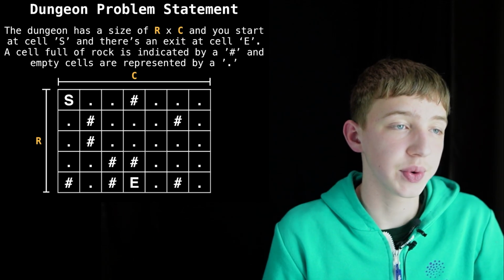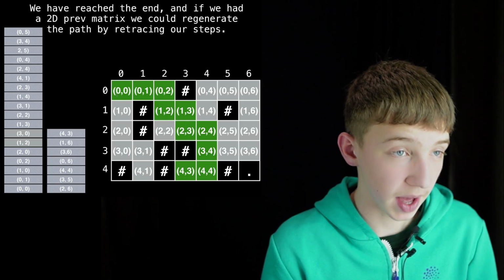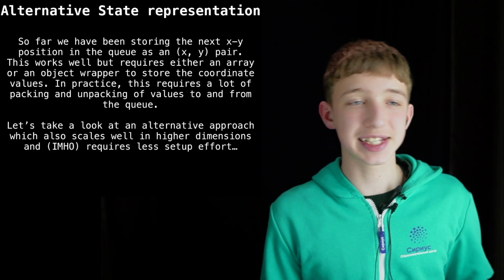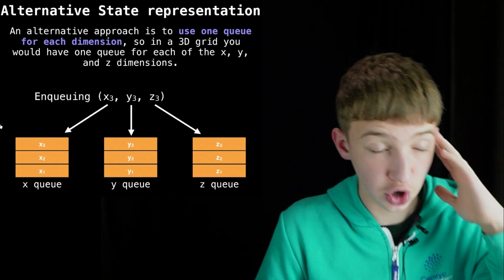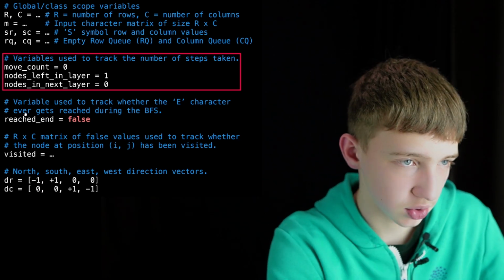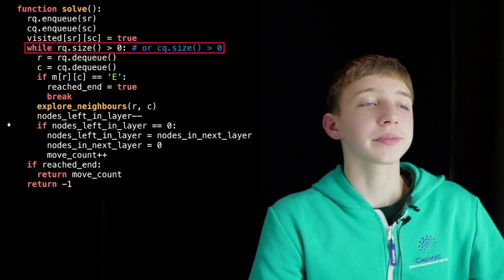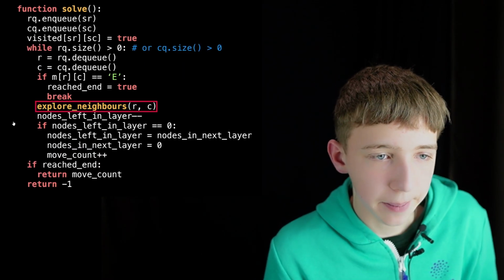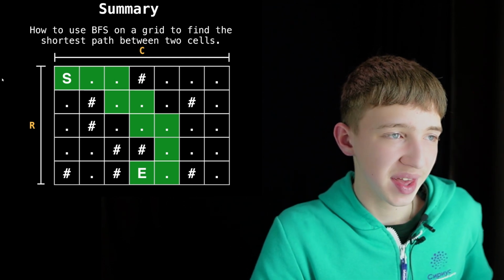Dungeon Escape Problem — The Smart Way to Solve It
🏰 Dungeon Problem — find the shortest path in a 2D grid

🗺️ Grid of size R × C with:
• S — start
• E — exit
• # — wall
• . — empty cell
⏱️ Move in 4 directions (no diagonals), 1 minute per move
🎯 Goal: reach E in the minimum time or return -1 if impossible
• Solution:
⚡ Use Breadth-First Search (BFS)
📥 Start from S, explore layer by layer
✅ First time we reach E → shortest path found
🚫 Skip walls and visited cells

Simple idea: a grid is an implicit graph, and BFS gives the shortest path in an unweighted graph.